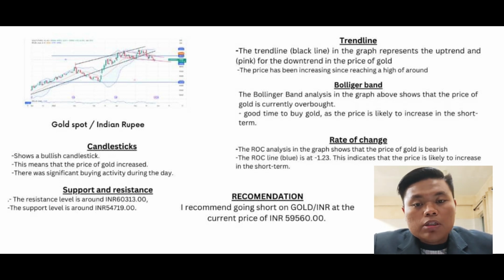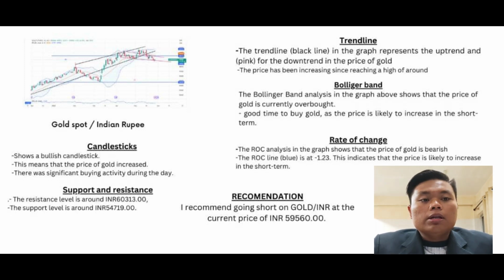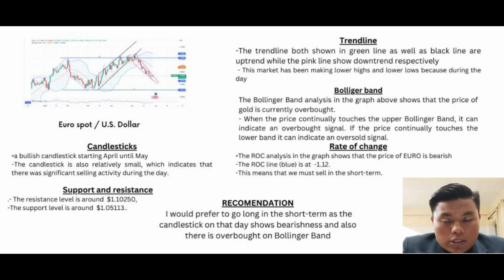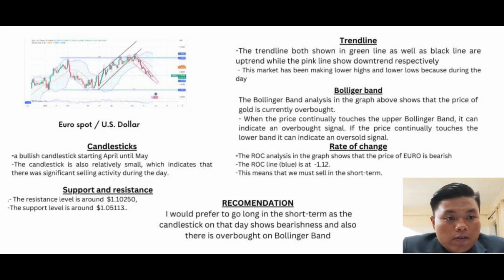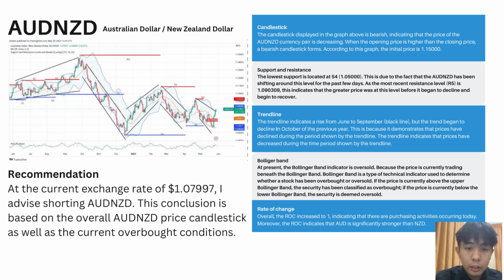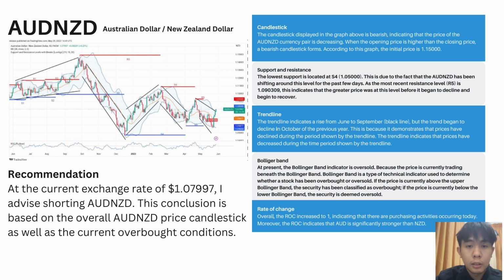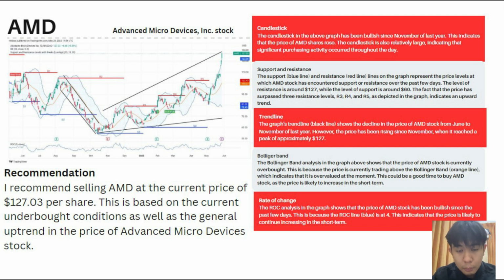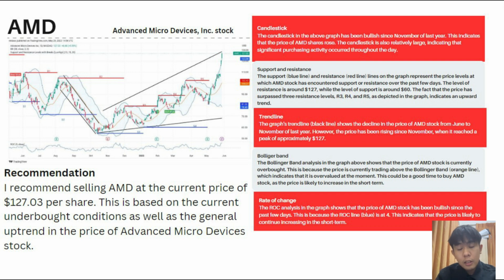video presention assignment 3